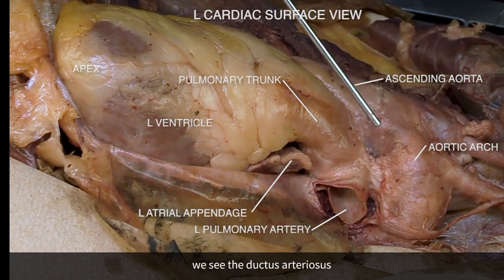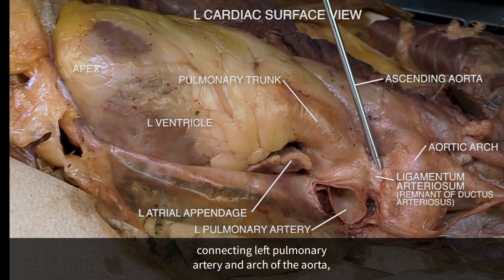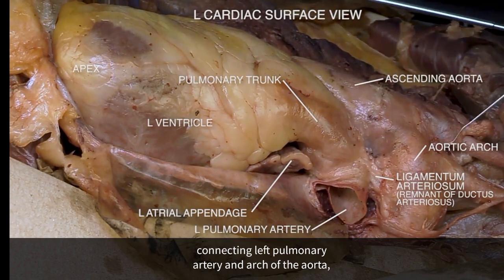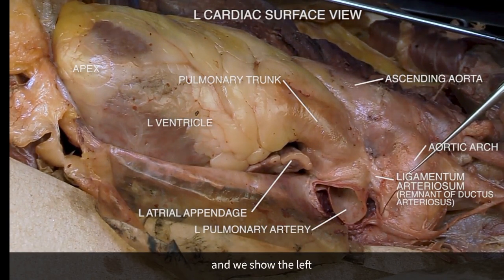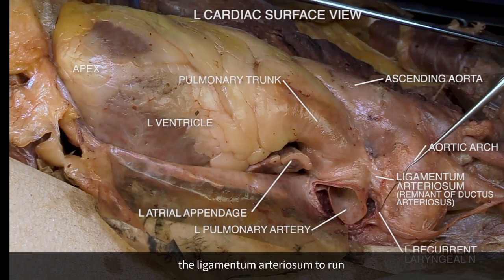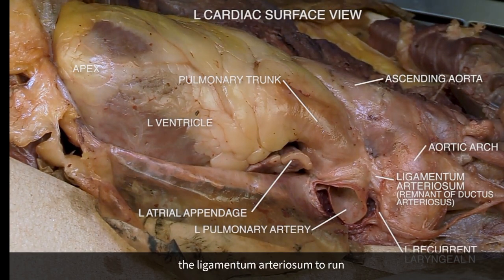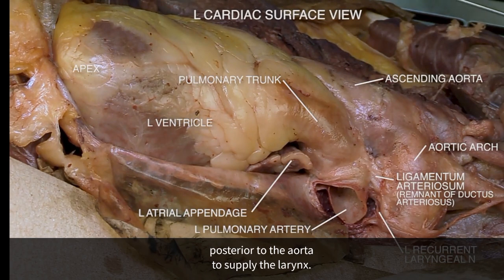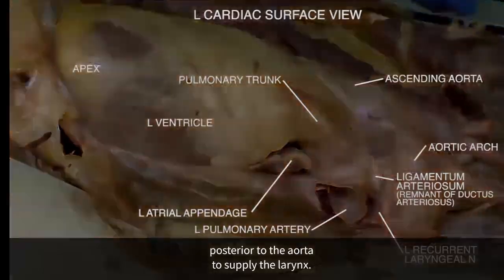Surface Anatomy of Heart || Dr. K Education Channal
The heart has five surfaces: base (posterior), diaphragmatic (inferior), sternocostal (anterior), and left and right pulmonary surfaces. It also has several margins: right, left, superior, and inferior: The right margin is the small section of the right atrium that extends between the superior and inferior vena cava.

surface anatomy of heart
anatomy of the heart
heart anatomy
anatomy
surface anatomy
surface anatomy of the heart
heart
anatomy of heart
surface marking of heart
surface anatomy of heart ppt
surface anatomy of heart pdf
surface anatomy of the borders of the heart
heart surface anatomy
viva voce of anatomy
anatomy of heart video
anatomy of heart viva voce
heart anatomy and physiology
apex of heart
surfaces of the heart

Dr. K Education Channal